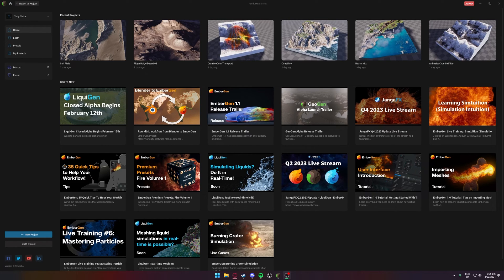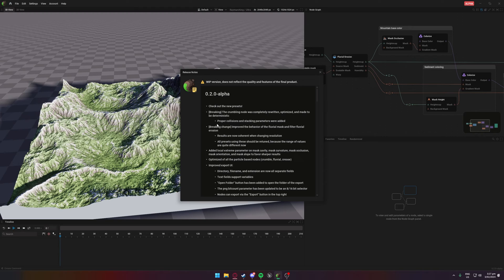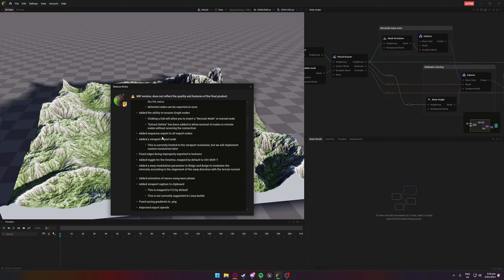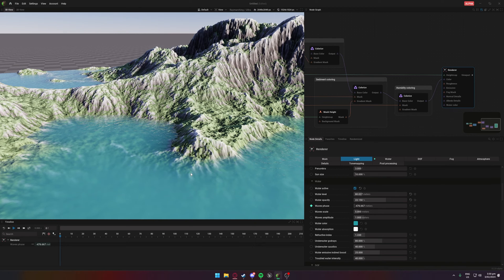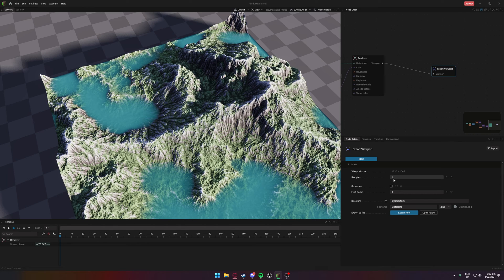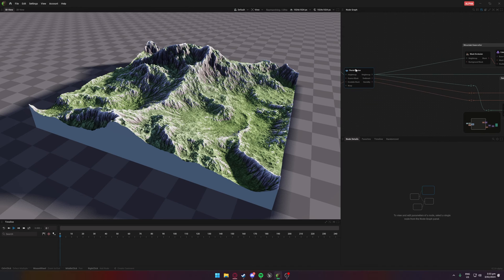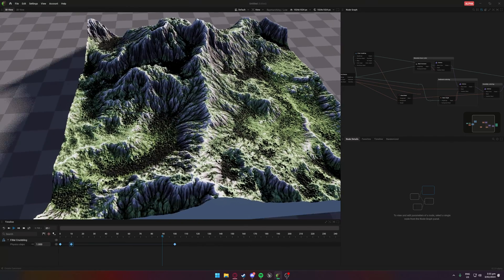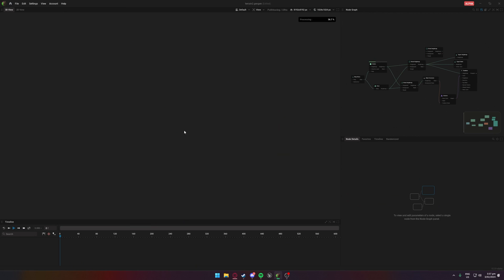Geogen Update 0.2.0 New Features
In this video I go over some of the major new features and updates to Geogen 0.2.0

Intro 0:00
New Base Scene 0:41
How To View Release Notes 1:16
Reroute Node Paths 2:30
More Release Notes 2:42
Animating Waves 3:15
Screenshots 4:07
Viewport Rendering 4:40
[REWORK] Crumble Node 6:00
New Presets 8:33
Ending 9:55